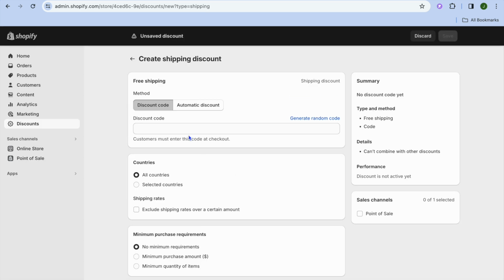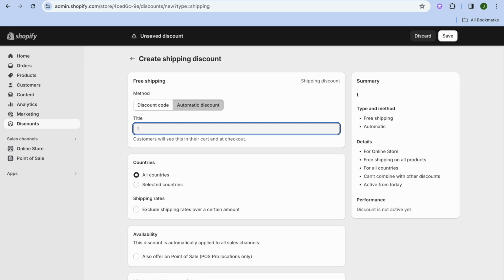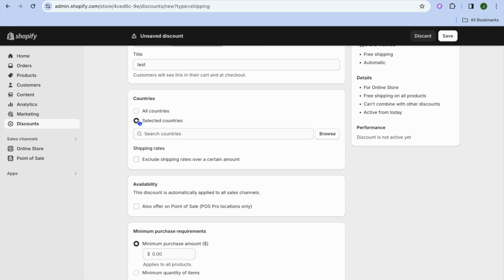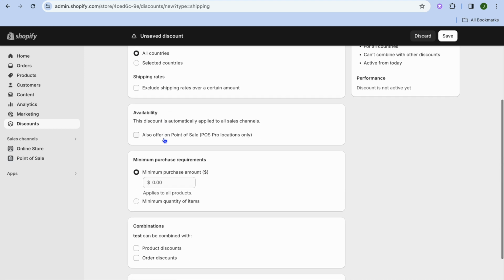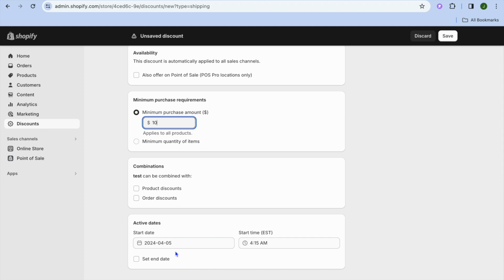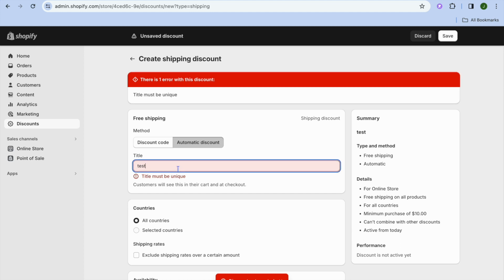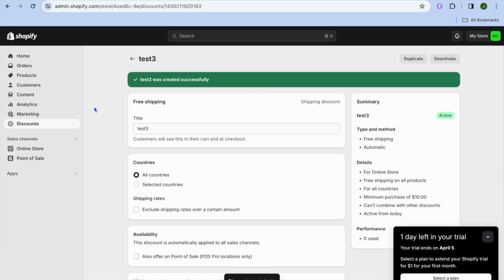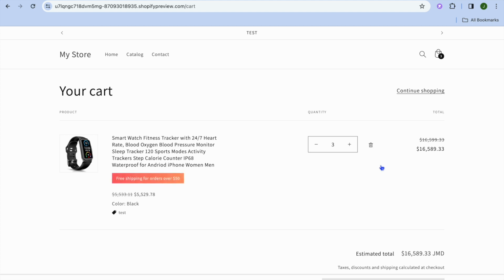HOW TO CREATE SHIPPING DISCOUNT ON SHOPIFY